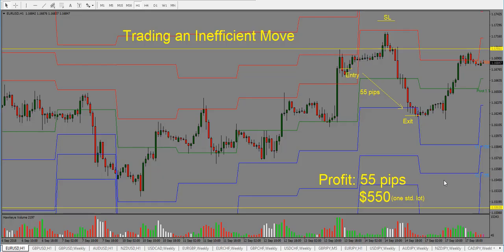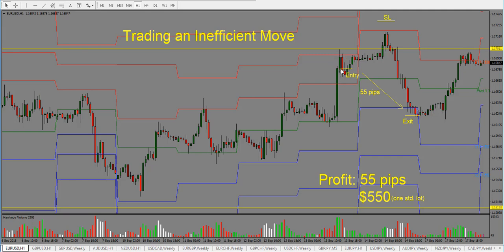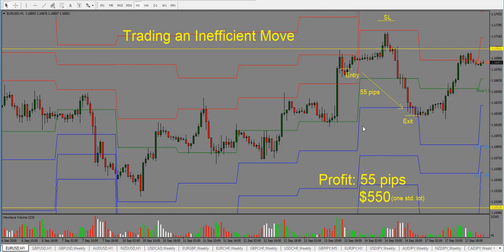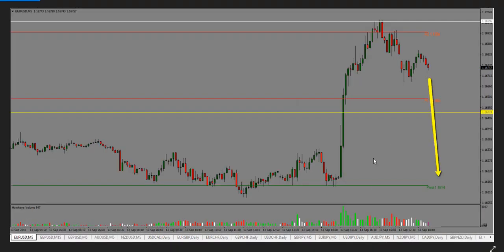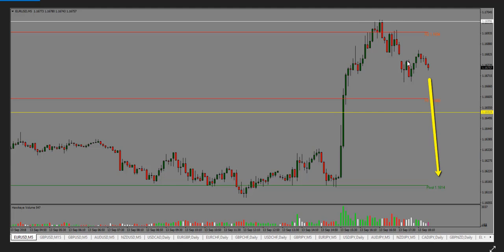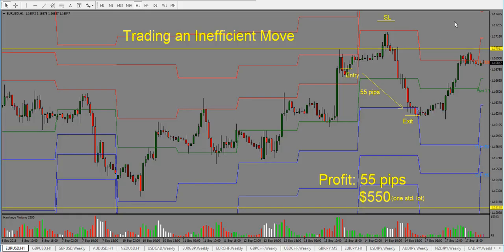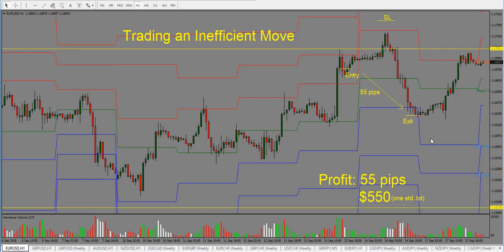Traderoom Trade - Inefficient move trade setup - EURUSD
This is one of the trades we took in the traderoom today. The trade was based on an Inefficient move  trade setup. In this video, I dissect the trade setup and go in depth on the rationale behind taking this trade.

If you'd like to trade with me, I invite you to join me in my Trade Room.

We look at the NY session trades from Tuesday and London session trades on Wednesday and Thursday.
The Forex Trade Room / Signal Service includes:
1. Weekly Market Overview
2. Private Skype Group for Sharing Trade Ideas & Analysis & Twitter 3. Alerts for Live Trades
4. Daily Market Analysis call
5. Technical & Fundamental Market Analysis
6. Trade Setups with Stop Loss and Take Profit targets
7. Members only webinar every Friday
BONUS:  Pivot Point strategy course and indicator ($97 value)
Pivot Point indicator

BONUS: “Learn to Trade Forex” course ($497)
Cost: $997/year. Regular Price: $3000/year